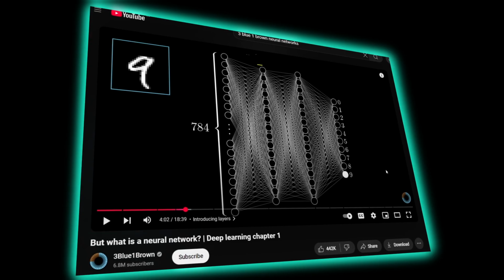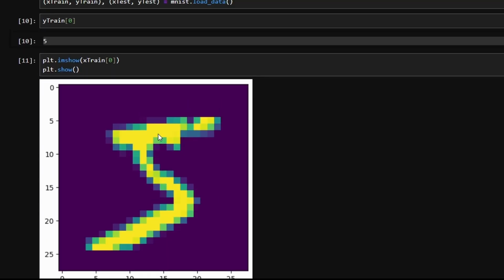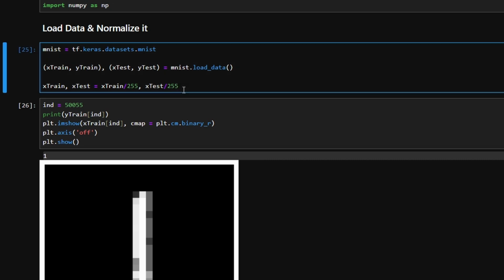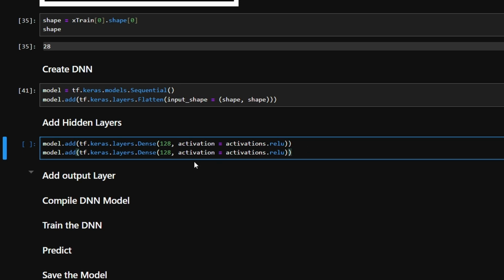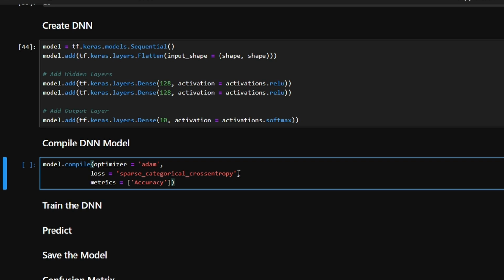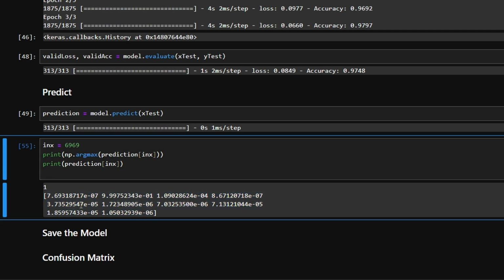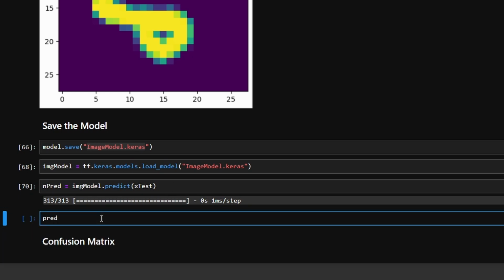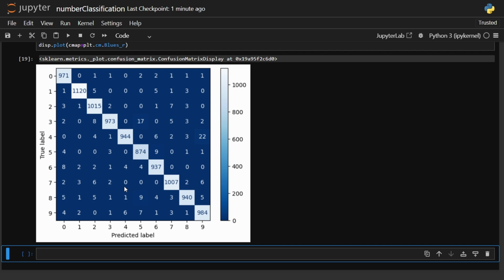Image Classification - Deep Neural Network | Tensorflow | Numbers Mnist Dataset | English